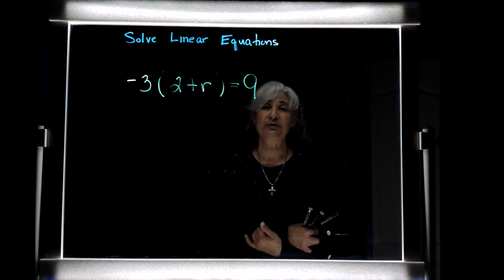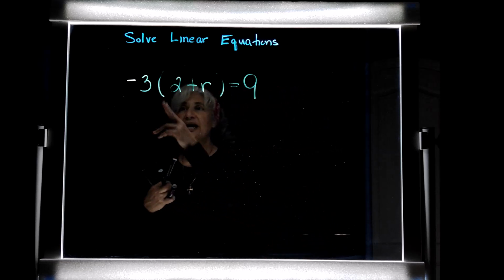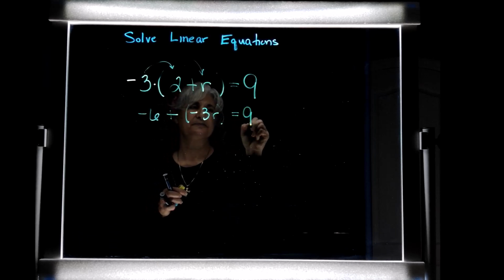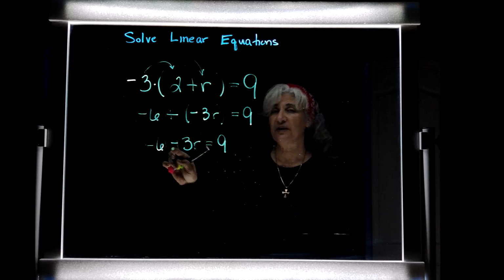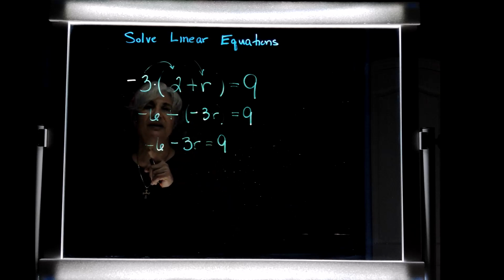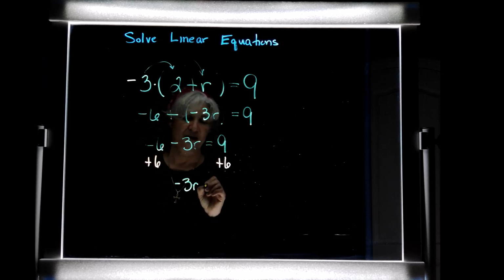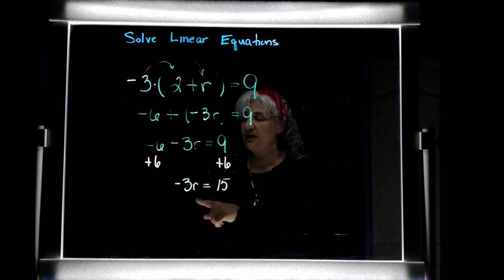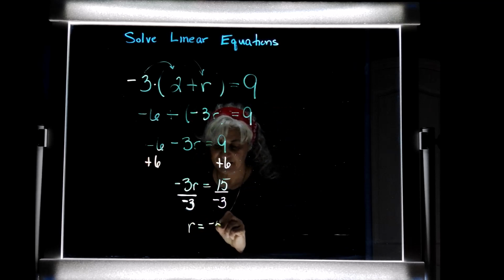Solve a(x+b)=c - lecture